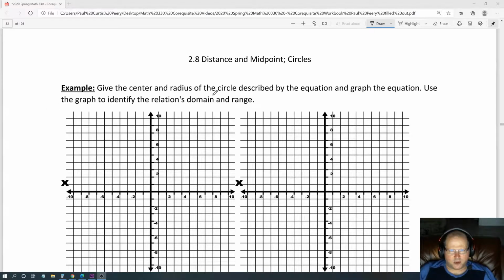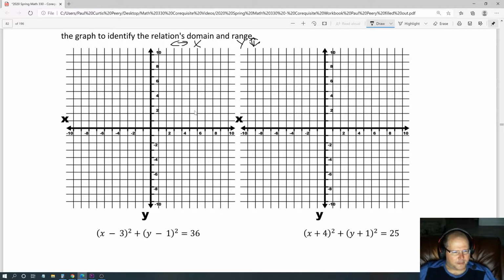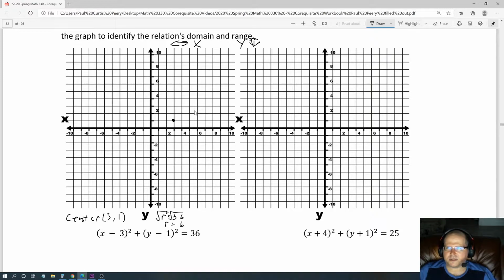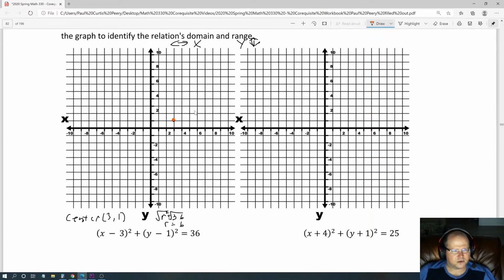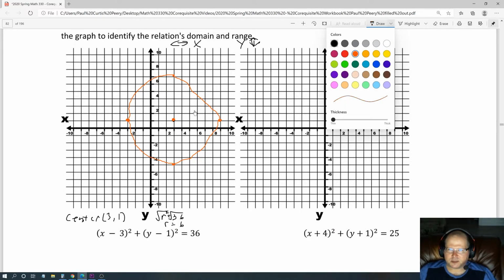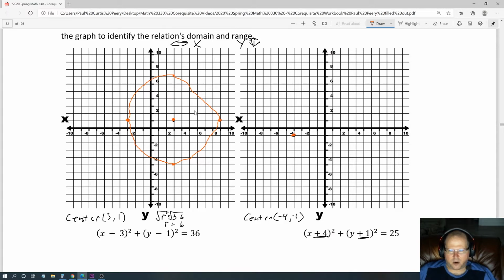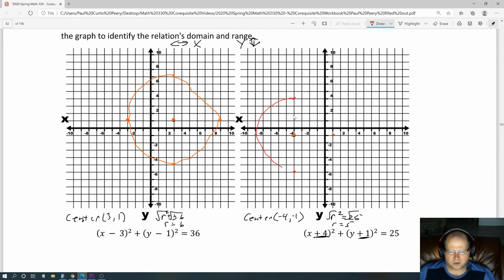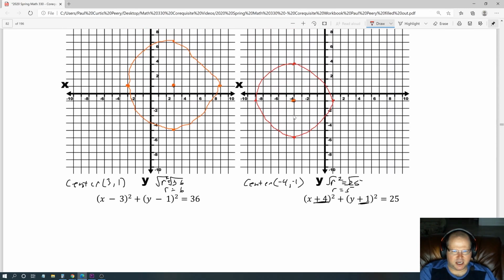Math 330 Corequisite 2 8 part 4